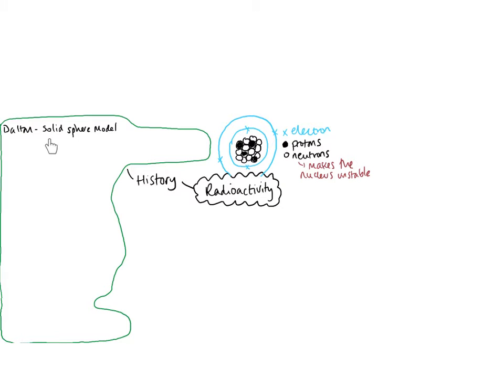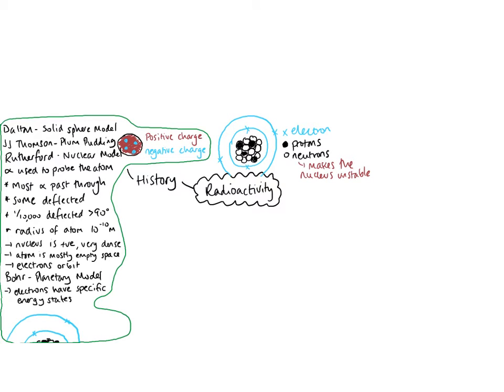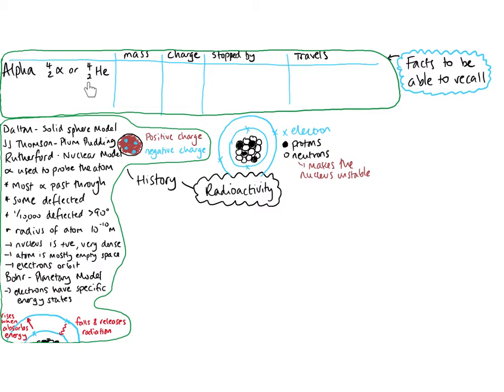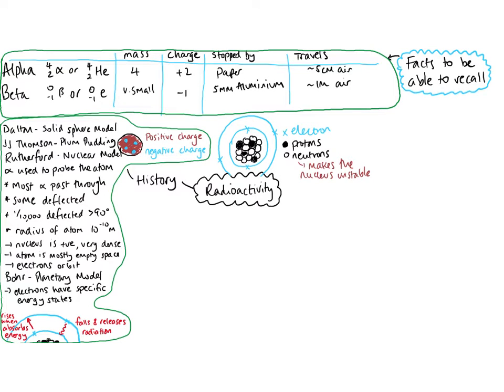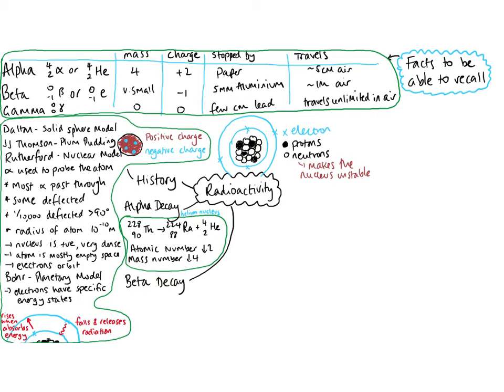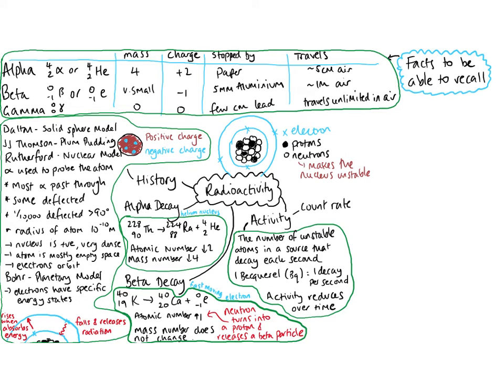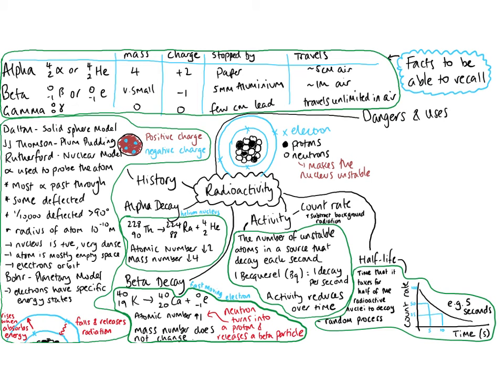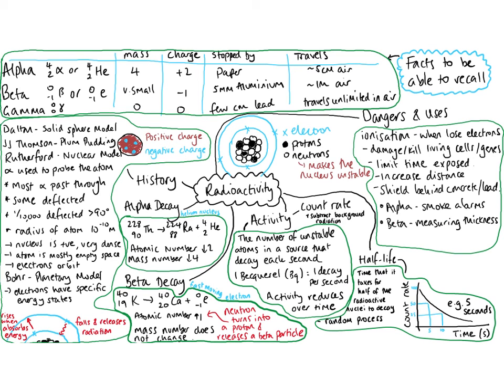7. AQA Physics (and combined science) Paper 1 Revision - Nuclear Radiation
Nuclear Radiation Mind Map Revision
Half life, alpha, beta, gamma, properties, history of the atom, dangers and uses, nuclear decay chain / equation.